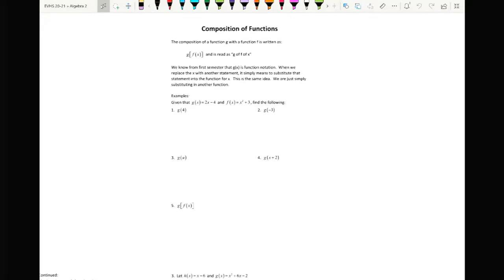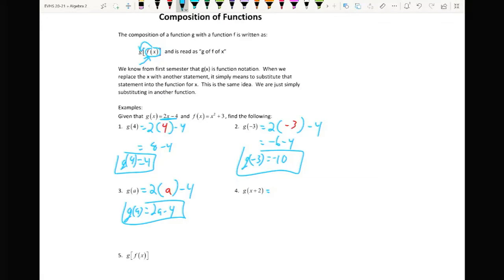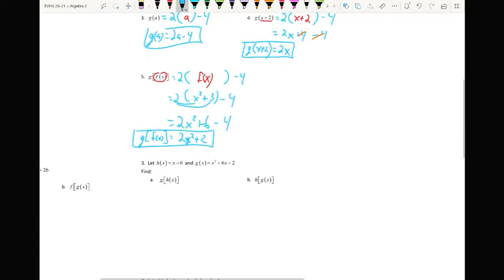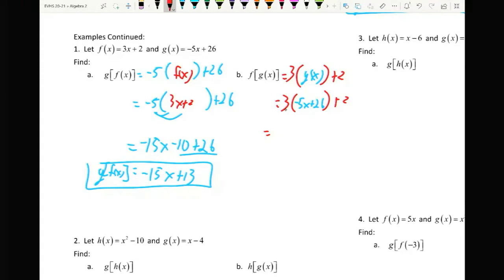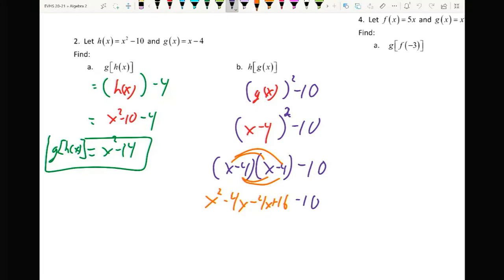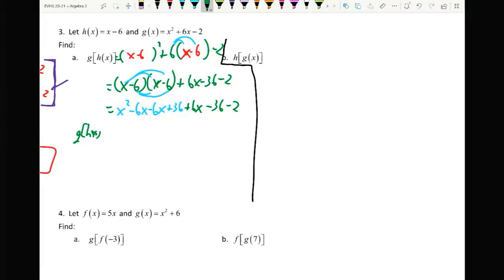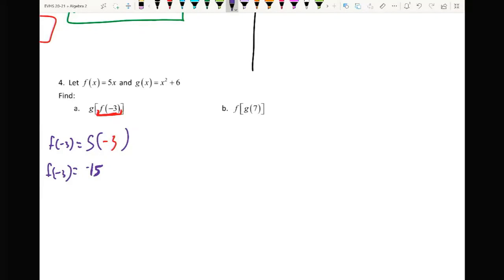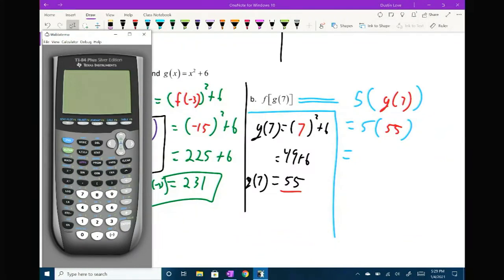Alg2 Lesson 7-4 Composition of Functions